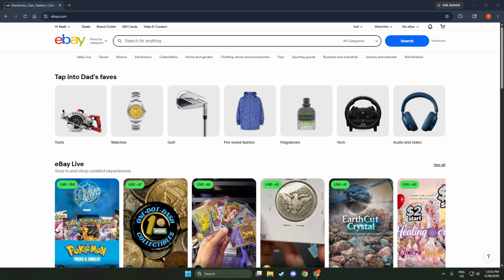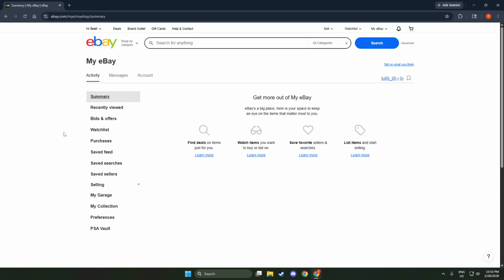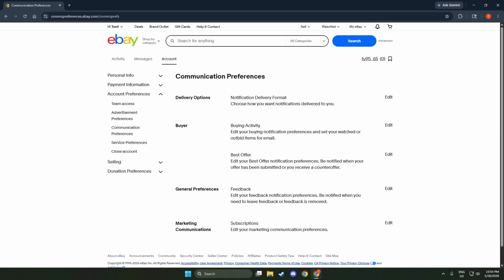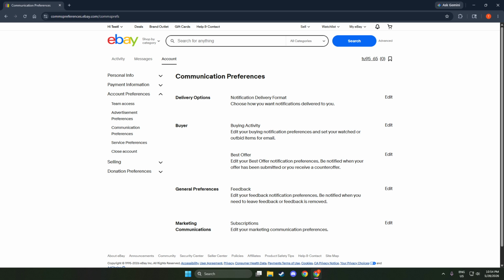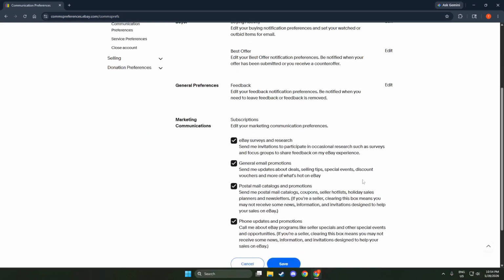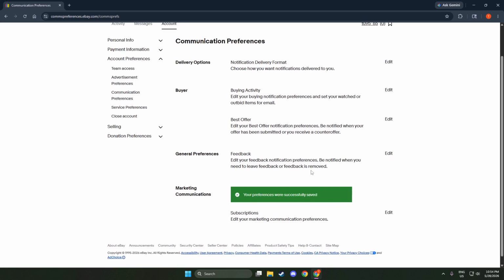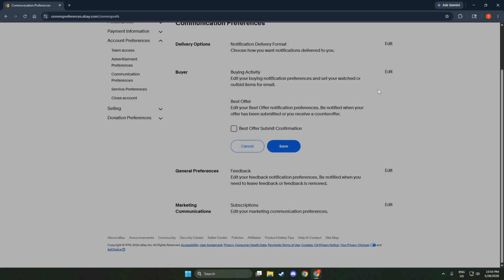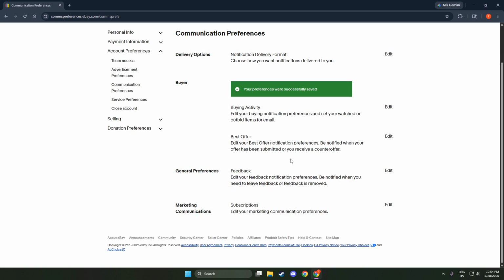How to Turn Off Notifications in eBay [2026 Full Guide]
How to Turn Off Notifications in eBay

In this video, we show you exactly how to turn off notifications in eBay. Mastering this feature allows you to customize your alert preferences and improve your overall browsing experience.

By adjusting your notification settings, we help you focus on the listings and updates that matter most to you, ensuring a streamlined engagement with the platform. This will enhance your enjoyment and efficiency while using eBay for buying or selling items.

Technical Specs:
Software: eBay; Feature: Notifications Management.